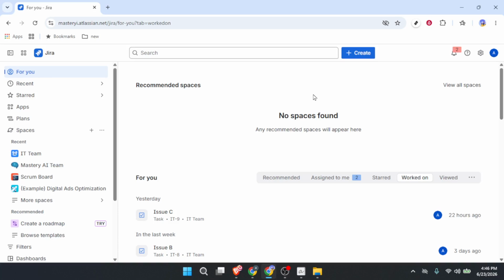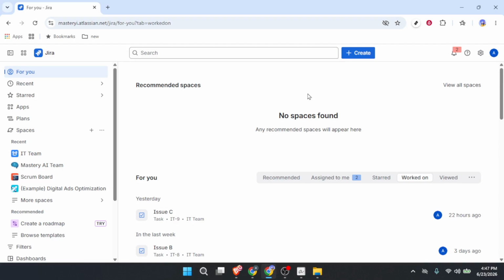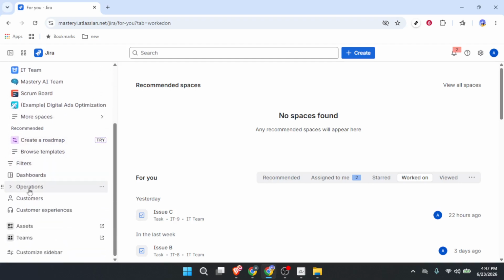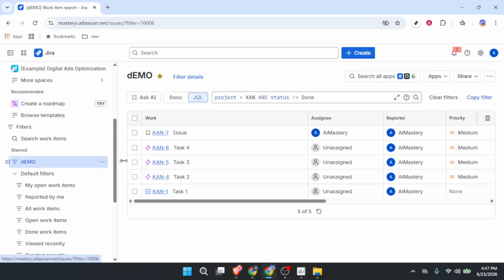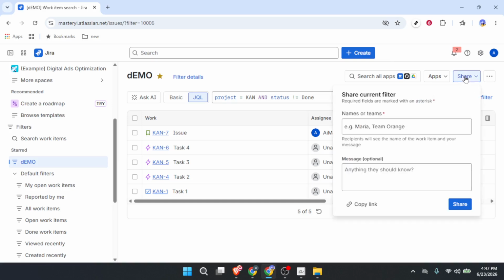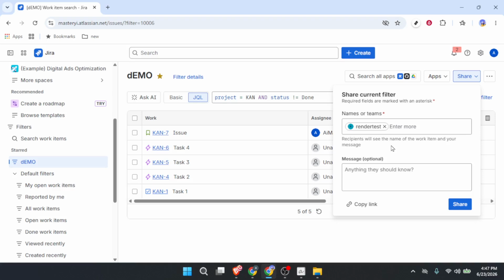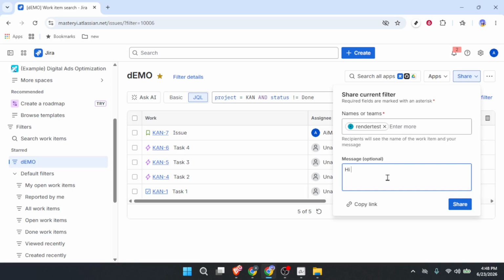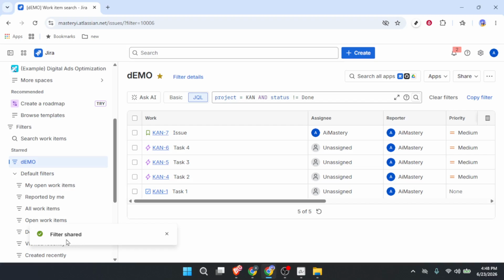How to Share a Filter for a List of Issues in Jira (Updated 2026)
In this video, we discuss how to share a filter in Jira to efficiently distribute a saved list of issues. Learn the steps to share a Jira filter with specific people or teams, and discover how to add an optional message for context. This tutorial covers the entire process from accessing saved filters to confirming the share, ensuring your team can quickly access the same filtered view.

00:00 Introduction to Sharing Filters
00:16 Goal: Share a Saved Filter Efficiently
00:41 Accessing Saved Filters in Jira
00:58 Selecting the Filter to Share
01:30 Locating and Clicking the Share Button
01:42 Typing Recipient Names or Teams
01:57 Selecting the Correct Recipient
02:28 Pro Tip: Provide Context with a Message
02:41 Clicking Share to Finalize